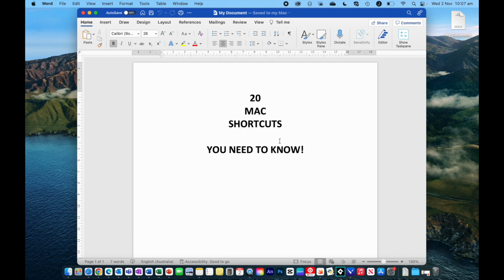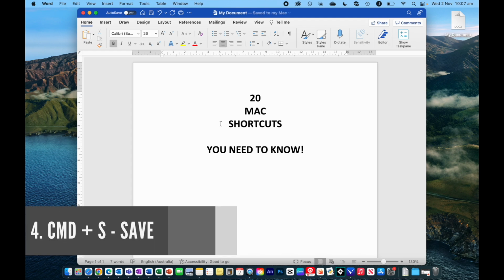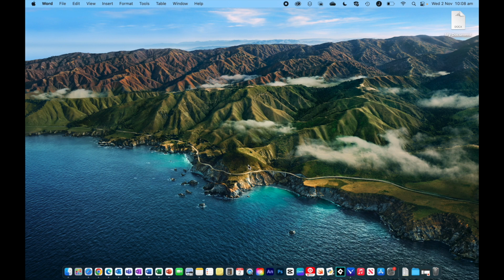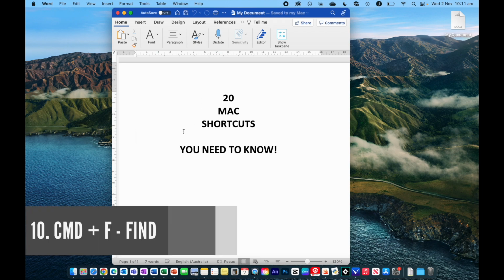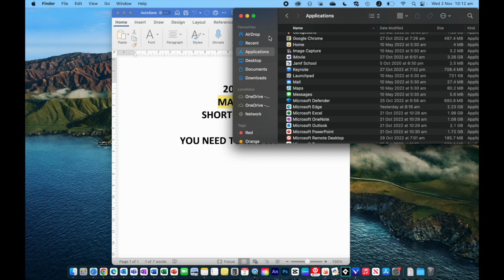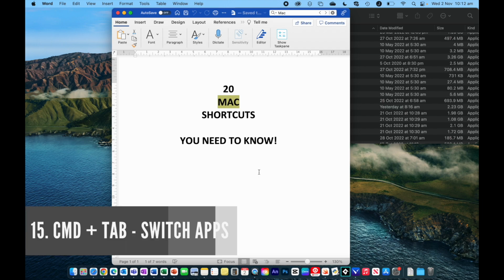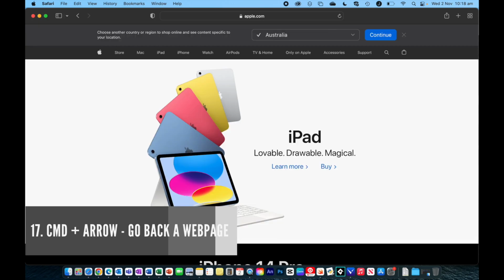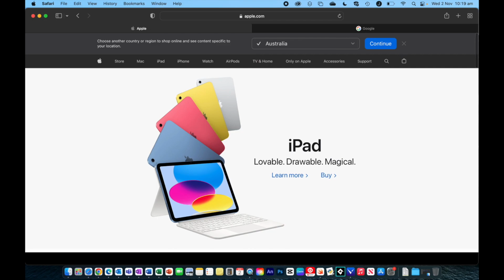Mac Keyboard Shortcuts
In this video I will go through 20 keyboard shortcuts that you need to know on Mac. All of these shortcuts can help you speed up your everyday tasks.